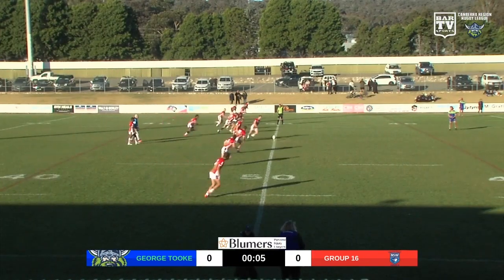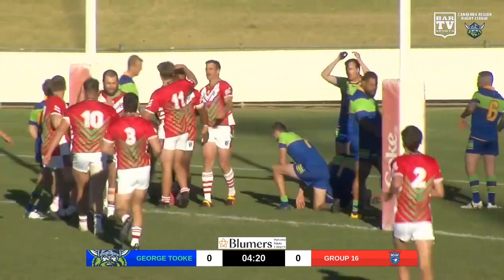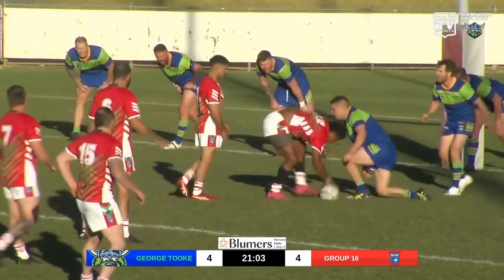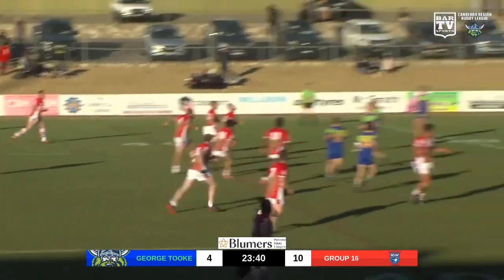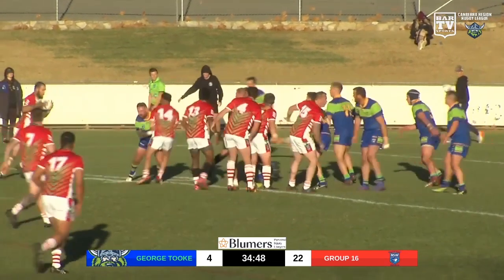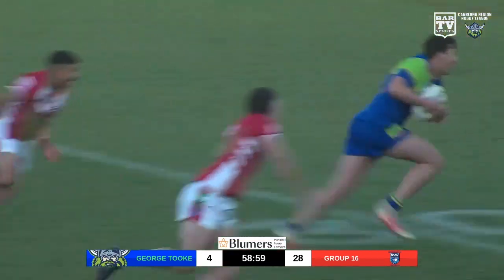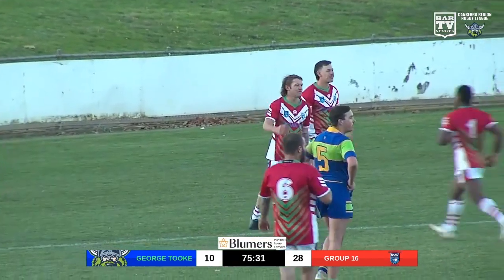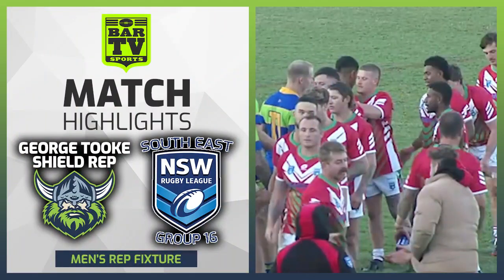George Tooke Shield v Group 16 - Rep Game Highlights | Canberra Region Rugby League 2022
🏆🏉 BARTV SPORTS 🏉🏆
is an industry leader in producing and streaming high-quality content for grassroots and lower tier sporting competitions anywhere and everywhere. The possibilities are endless with Bar TV Sports as we can deliver your game to all corners of the globe or just to you - the choice is yours. Previously only available to elite sports, you can now review your performance in real-time or send your highlights to the world before the crowd has stopped cheering.

Our mission: 'Making your game the main game'.